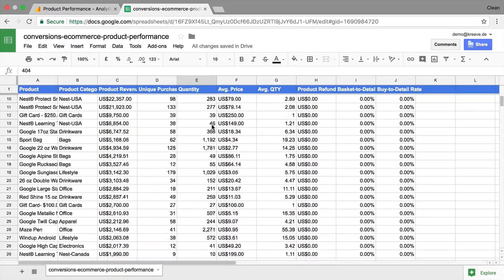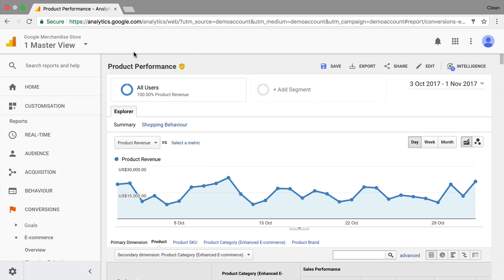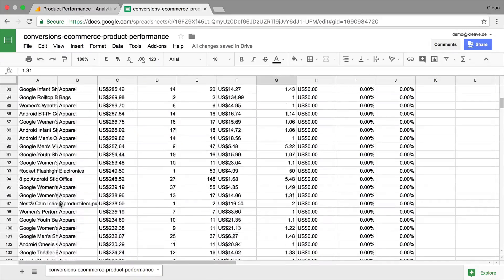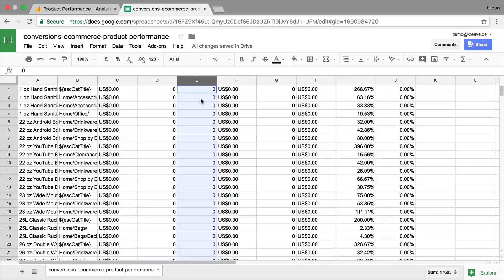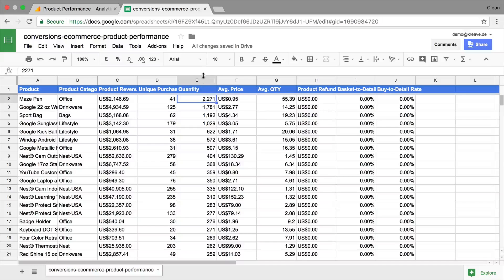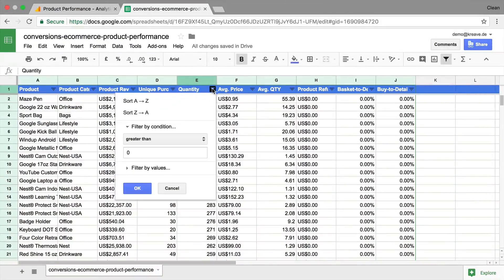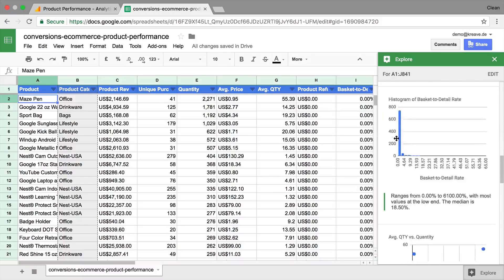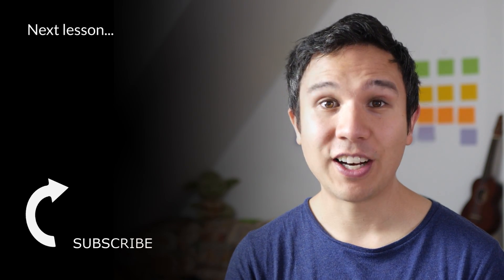Quick Data Analysis with Google Sheets | Part 1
Spreadsheet software like Excel or Google Sheets are still a very widely used toolset for analyzing data. Sheets has some built-in Quick analysis features that can help you to get a overview on your data and very fast get to insights.

OUTLINE:
0:00 - Introduction
1:50 - Exporting Data from Google Analytics to Google Sheets
2:30 - Cleaning Your Data
4:19 - Quick Way to do Data Analysis
4:31 - Sorting
6:00 - Quick Sum Functions
7:40 - Filtering
9:08 - Artificial Intelligence